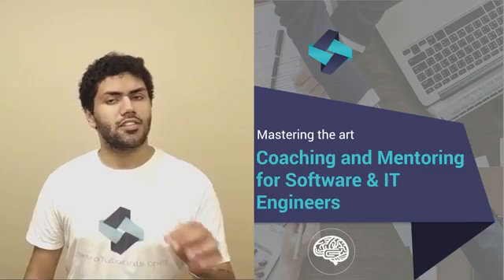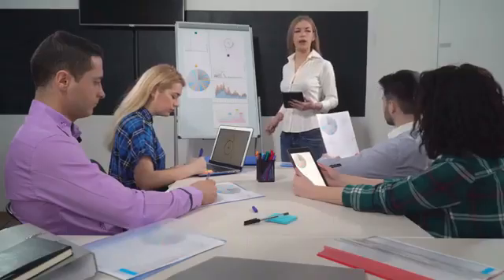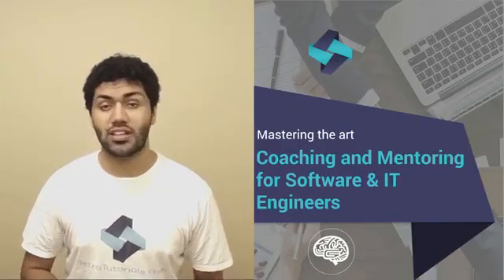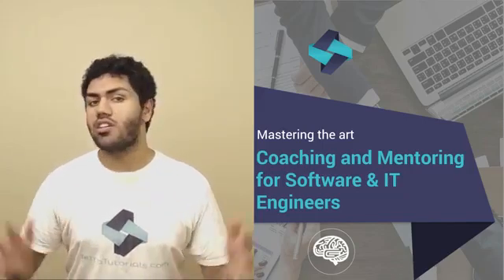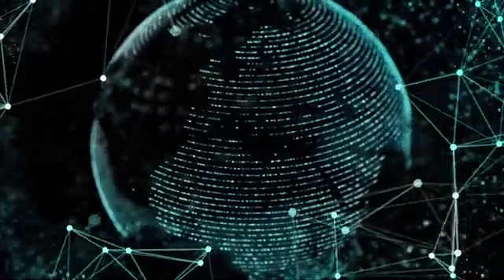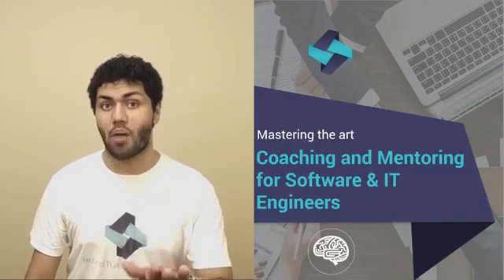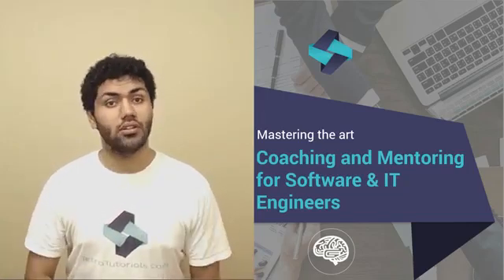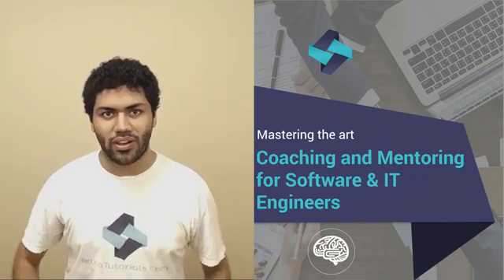Coaching And Mentoring Programs For IT Software Engineers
Get the access to the full course by clicking on the
OR

This course will help you become a great Coach and Mentor and enhance your career prospects. Companies across the world value good leaders and great mentors are much sought after people in an IT Organization.

Video Transcript
As a leader in an IT organization, you want your team members to learn new technologies and stay updated with the latest trends in the industry. You want to motivate them to be innovative and enhance their soft skills to become future leaders. How do you encourage them to attend training sessions by taking time out from their busy schedules?

In the fast-paced software industry, effective Coaching and Mentoring skills are vital to help you put your best foot forward and take your skills to the next level. The ever-changing environment of the IT and Software industry makes these skills crucial to achieve success. Although Coaching and Mentoring both involve some form of learning and teaching skills, each of these attributes to a specific learning component. While Coaching deals with short-term learning needs, mentoring caters to a broader and long-term scope. For example, in the IT industry, coaching can be teaching a specific style of coding or testing. Whereas, Mentoring involves enhancing the managerial skills of an IT engineer to help him become a skilled manager. The IT and software industry has a particular structure and best practices for the Coaching and Mentoring Process to help all the stakeholders get the best benefits of the activity.

How do you go beyond your role of an IT engineer to become a skilled leader?

To become an effective leader, you need to do much more than mere supervision. You need to develop the skills of an effective coach and mentor and plan to meet the training needs of your team members to help them realize their full potential.

We are delighted to introduce our new training program “The Art of Coaching and Mentoring for Software and IT Engineers”.

Over the last two decades in the software industry, we have been part of many prominent projects and startups. This experience has given us a good insight to study and assess what makes up for scalable, flexible, and strong software solutions. Additionally, we are passionate to share our knowledge in this field with you.
So, if you are ready to learn about effective Coaching and Mentoring and are interested to move up in the value chain of Management, then make sure you enroll yourself for the course today. We are confident that the money and time you invest with us will not only boost up your career path but will also pay you manifolds in just no time. And this is a promise! To become a part of this change, just click on the “Add to cart” button, which you will find below the video. We assure you that when you purchase a copy of “The Art of Coaching and Mentoring for Software and IT Engineers”, it will be value for money. Also, we are happy to share that the course comes with an unconditional 30-day money-back guarantee.

So, give a kick-start to a flourishing career in the IT industry today with a course in Coaching and Mentoring. Grab your “The Art of Coaching and Mentoring for Software and IT Engineers” copy today and get started!!